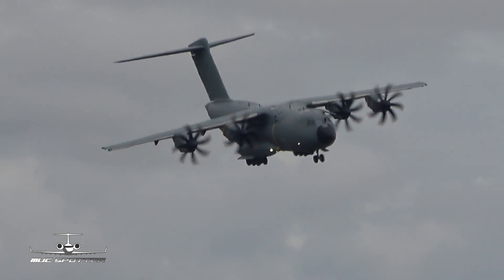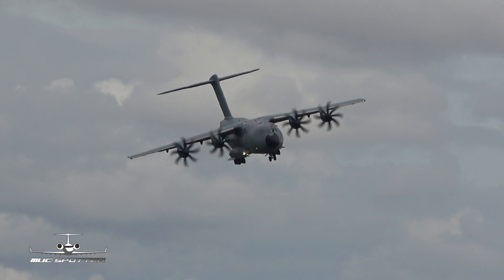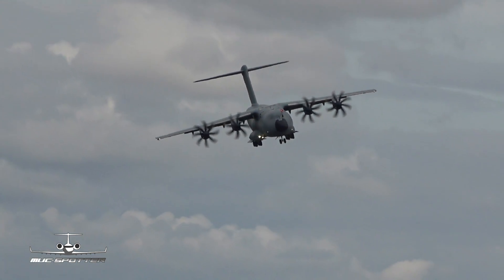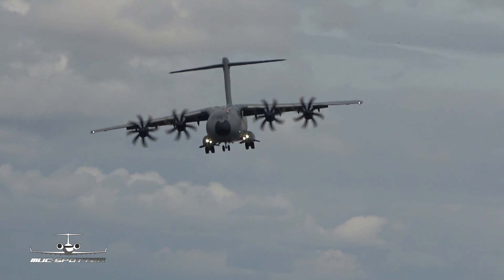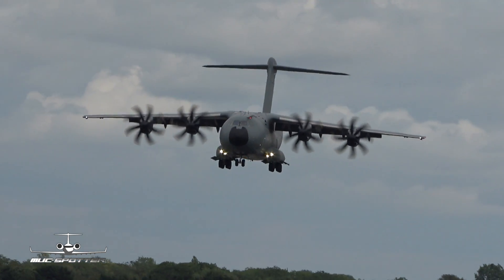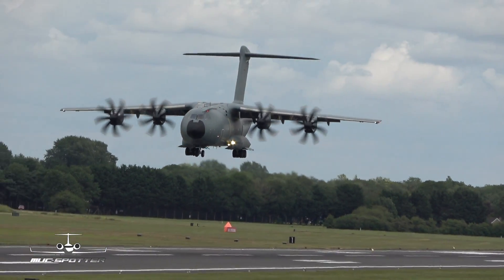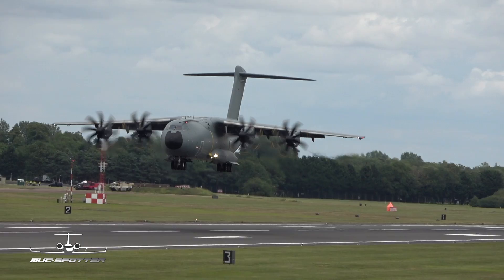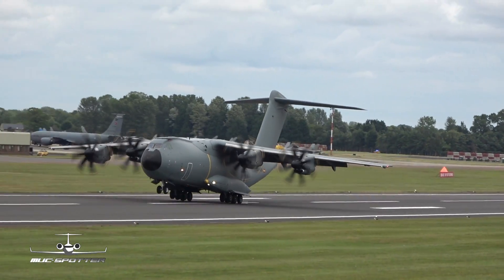Airbus A400M Atlas Combat approach Short Landing and reverse RIAT 2019 RAF Fairford AirShow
Airbus A400M Atlas Combat approach Short Landing and reverse at the Royal International Air Tattoo at RAF Fairford
RIAT flying Display on Sunday 2019
Reg : EC-400
MSN : 056
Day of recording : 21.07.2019